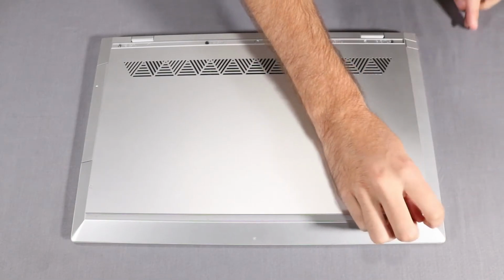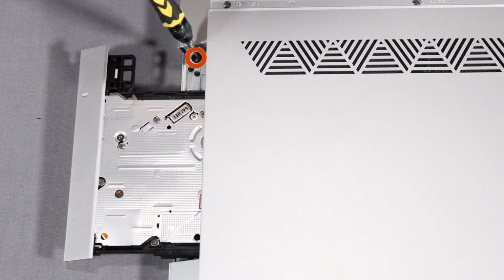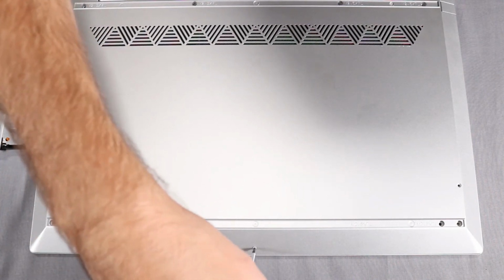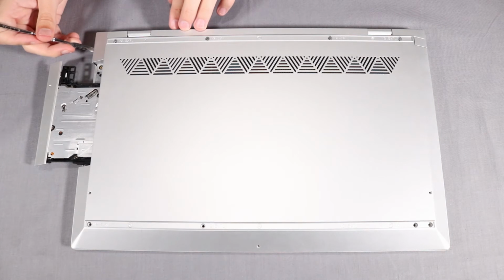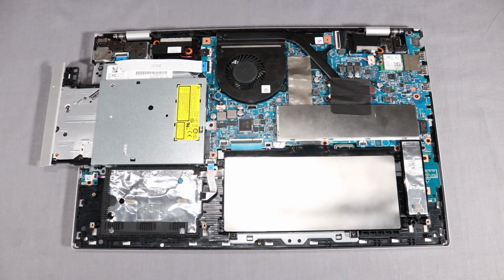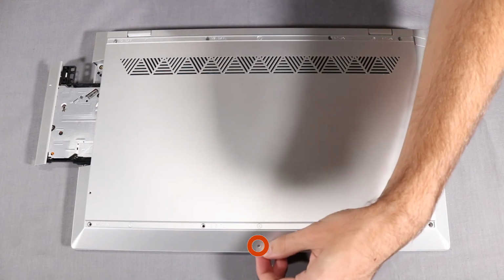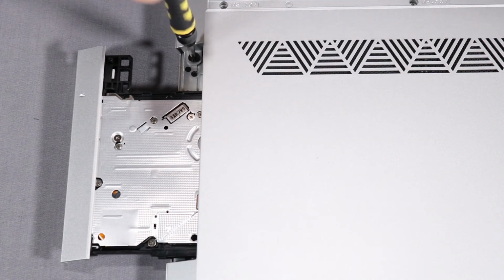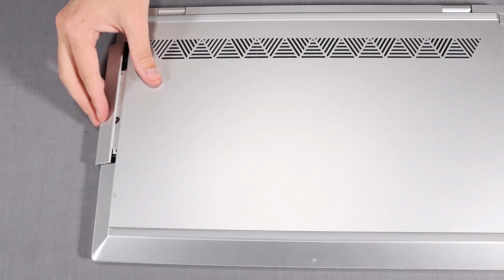Replace the Base Enclosure | HP ENVY 17-ce0000 and 17-bw0000 Laptop PC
Learn how to replace the base enclosure for HP ENVY 17-ce0000 and 17-bw0000 Laptop PC.